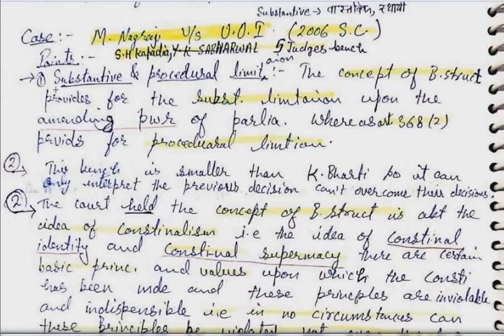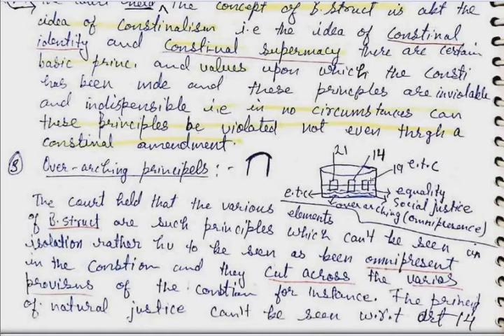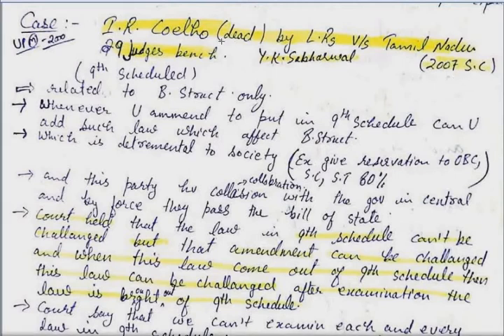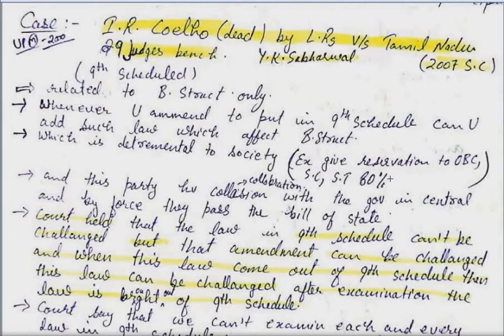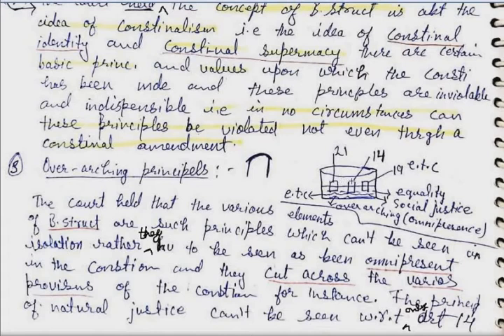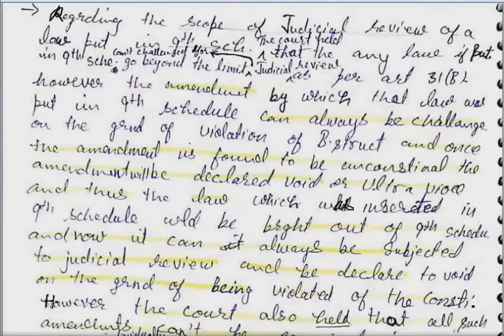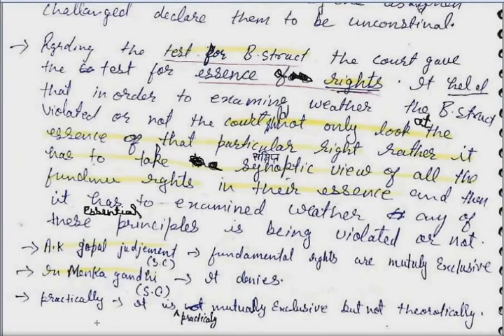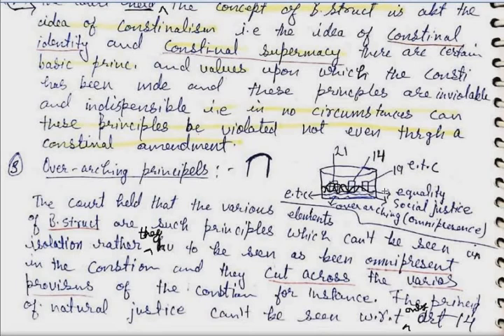constitution lecture 6, evolution, BASIC STRUCTURE,M NAGRAJ & I R COLEHO CASE 2